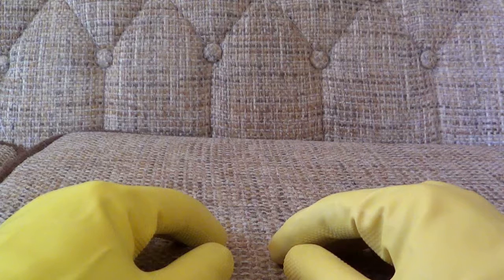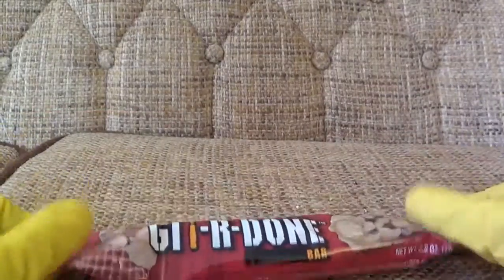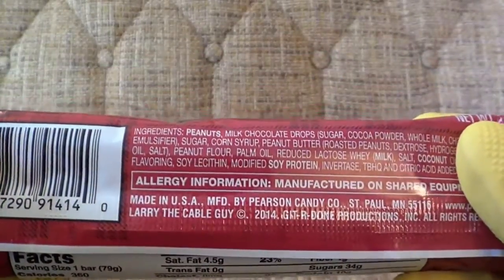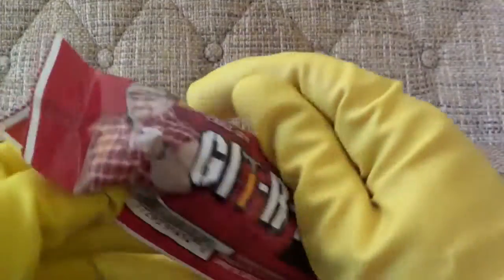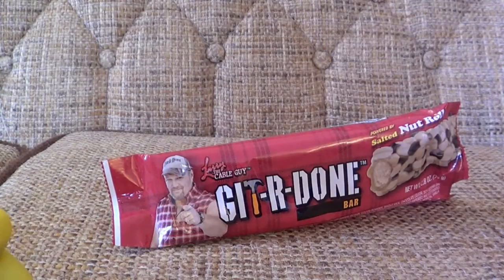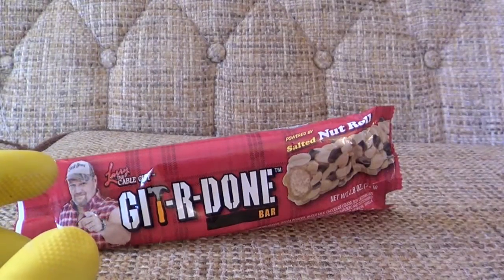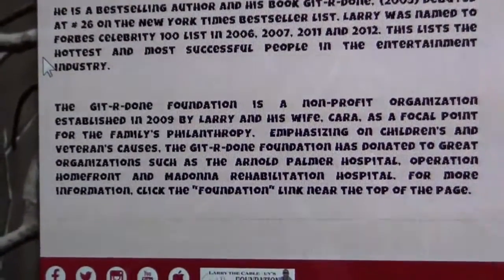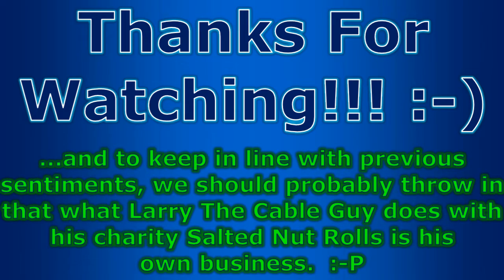A Larry The Cable Guy Salted Nut Roll?!!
How many versions of these things are there?!!  :-P

Link to Ashens' run-in with Larry The Cable Guy Beer Bread, among other things...  :-P